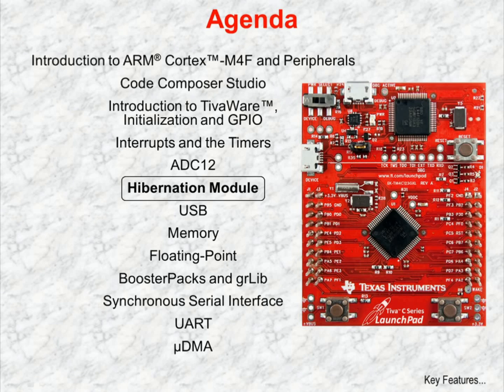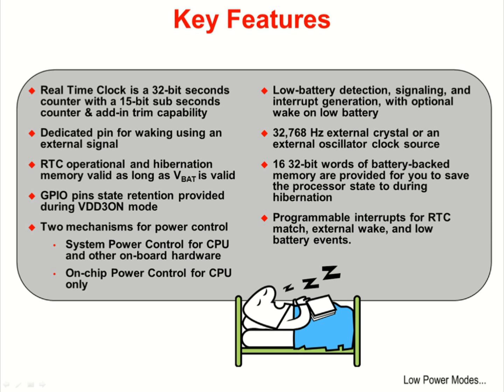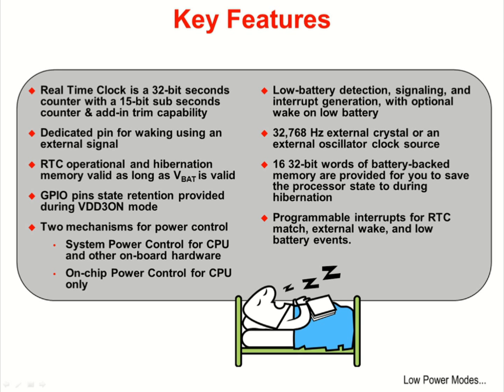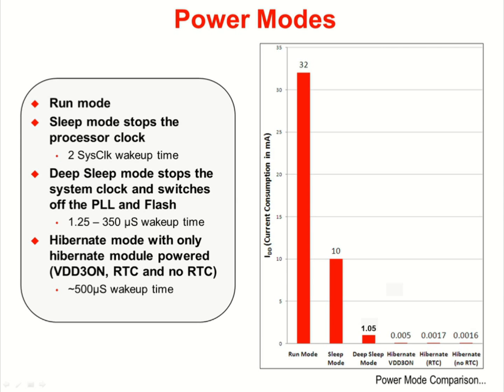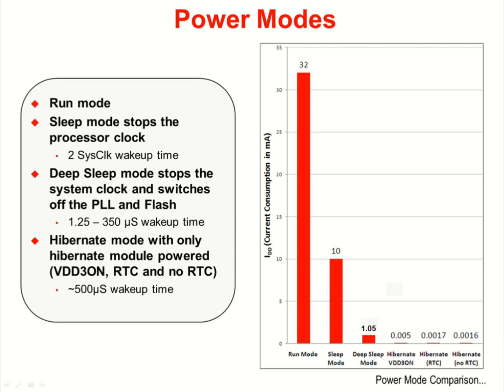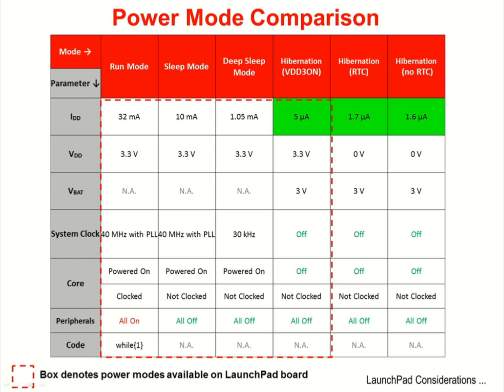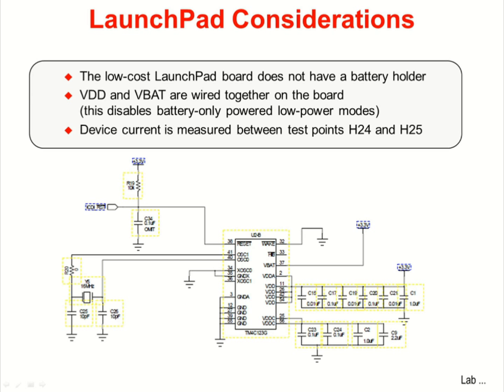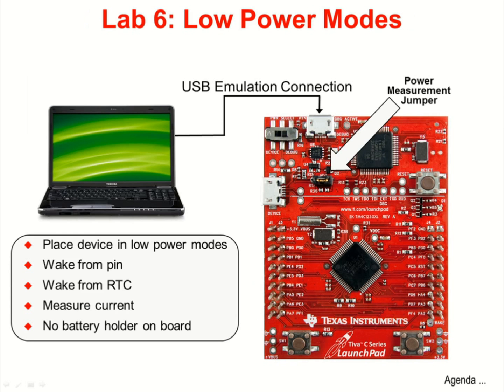Tiva C Series LaunchPad Workshop Chapter 06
This chapter covers the hibernation module.